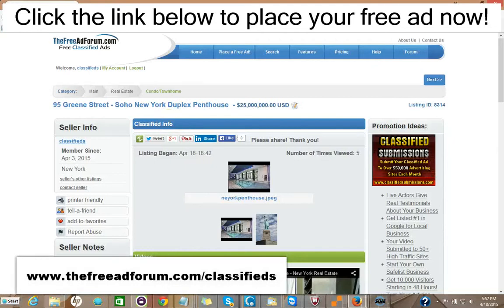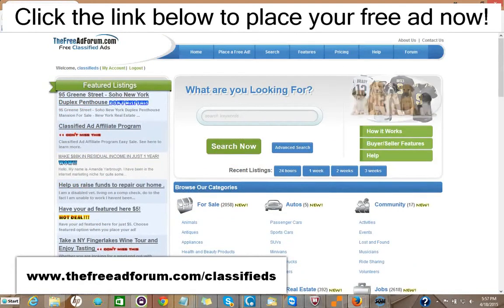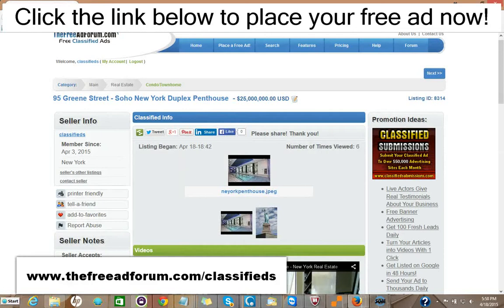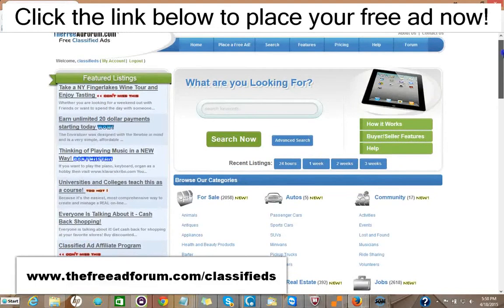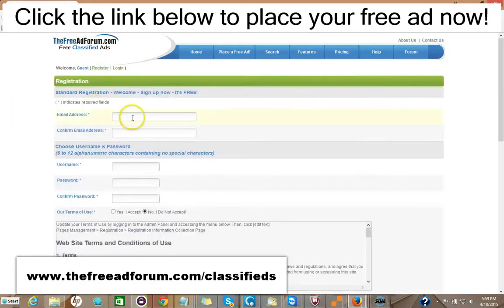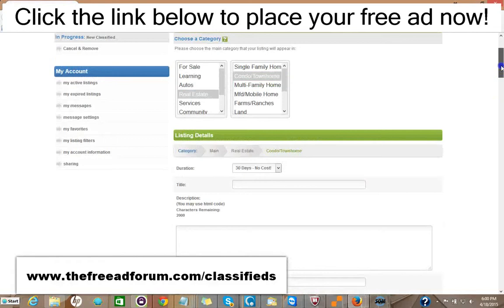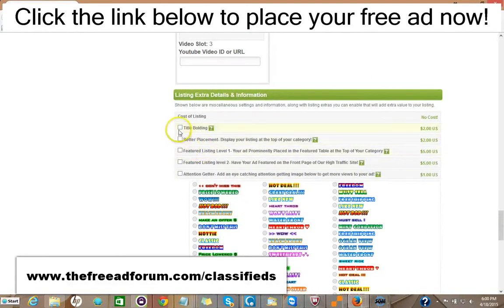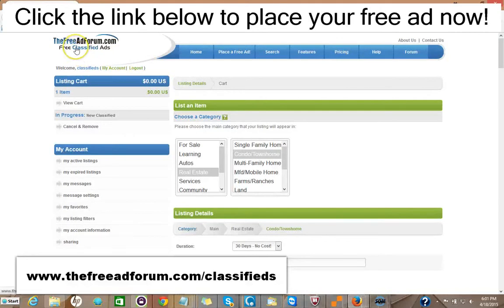Olx alternative North Lauderdale Craigslist Alternative Real Estate Classified Ads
Coolest Craigslist Alternative Real Estate Classified Ads